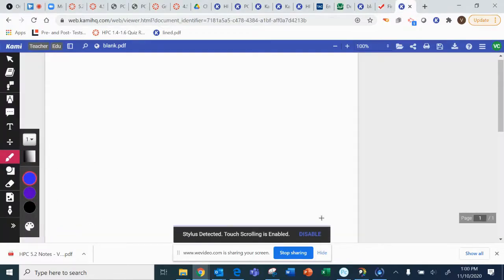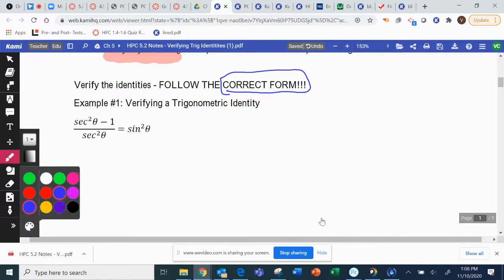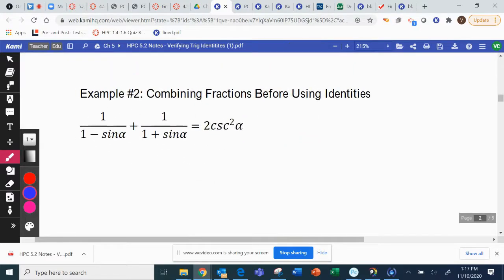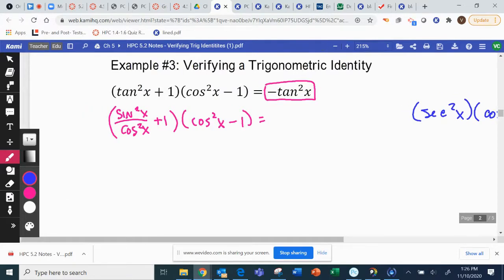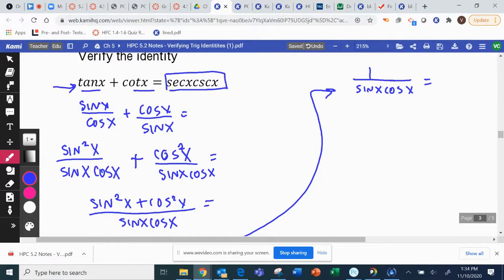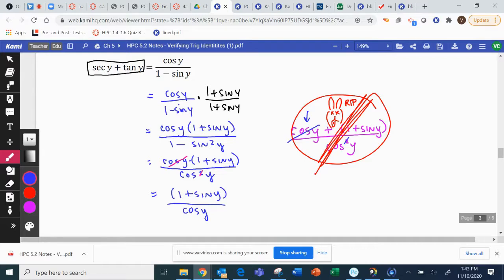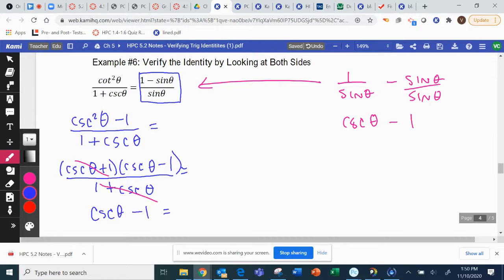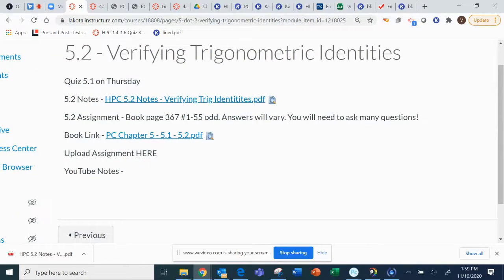HPC 5 2 Notes Trigonometric Identities